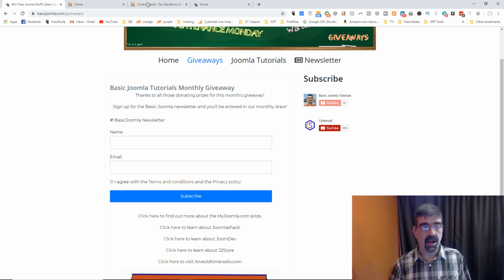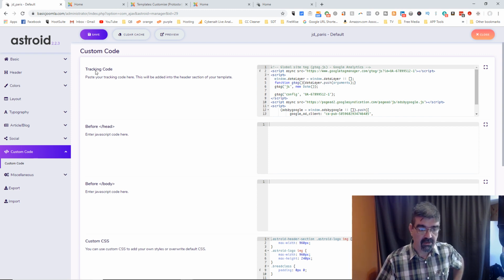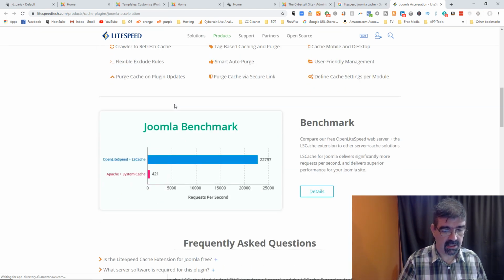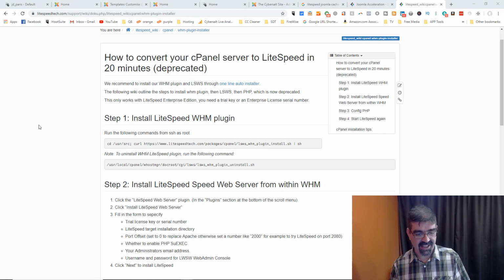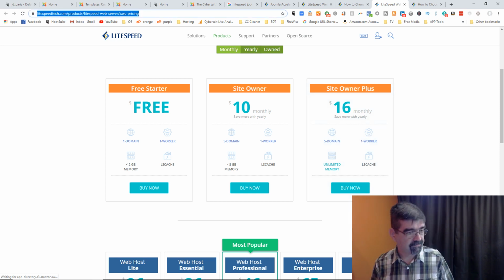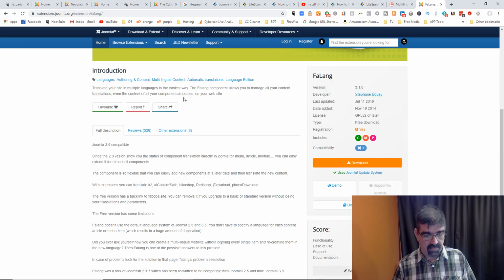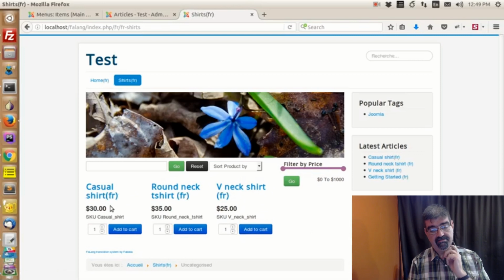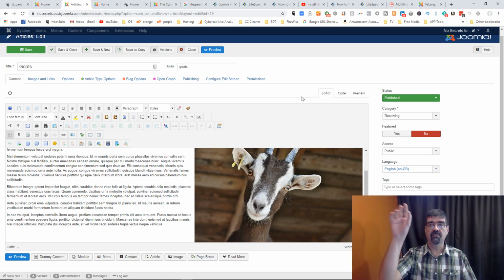How to Add Code to the HEAD in Joomla 🛠 MM Live Stream #105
At times you will want to, or be asked to, add code to the HEAD area of your Joomla site. It may be to add google analytics tracking code, to install Google Tag Manager code, to install a meta tag to prove to Google Search Console you own a site, or it might even be a code an ad publishing service you want to join and make ad revenue from.

How to add code to the HEAD area of your Joomla site is what this Maintenance Monday is all about.